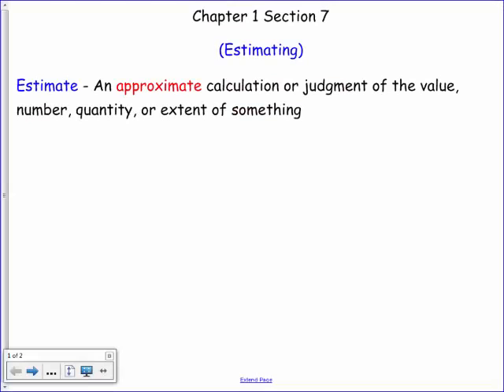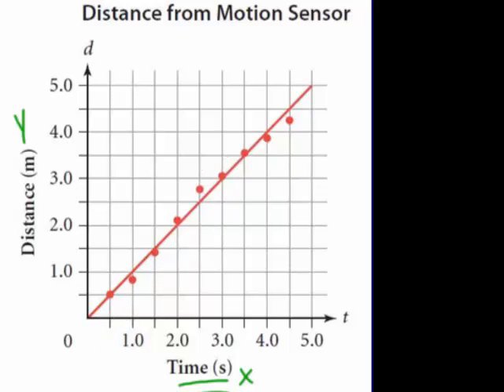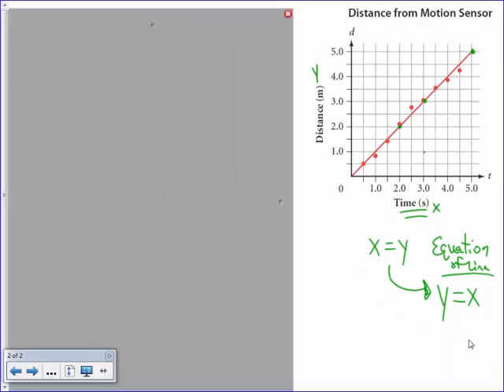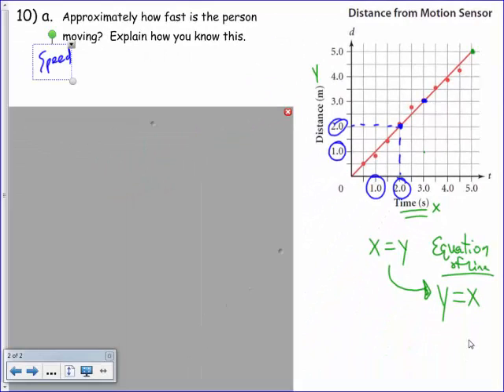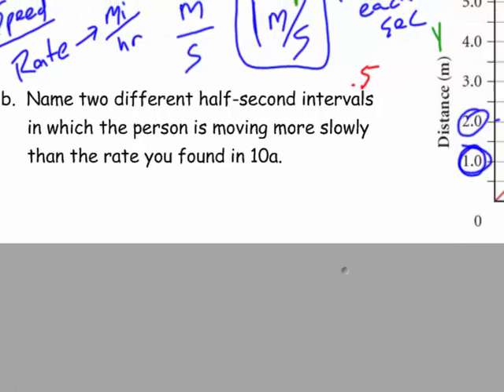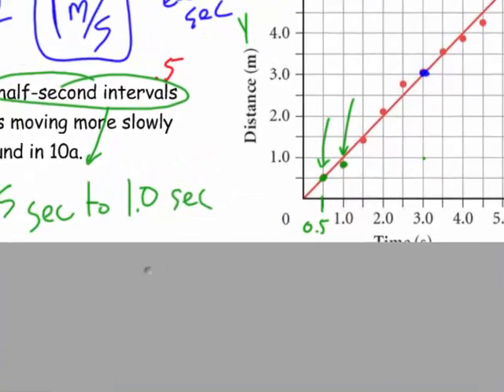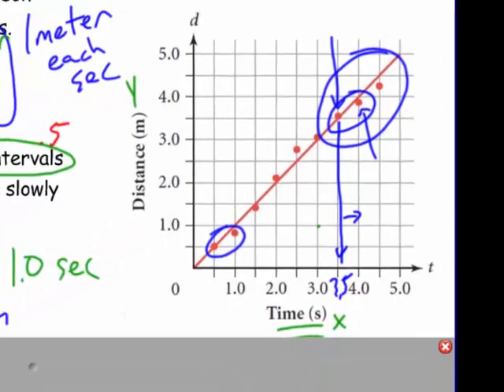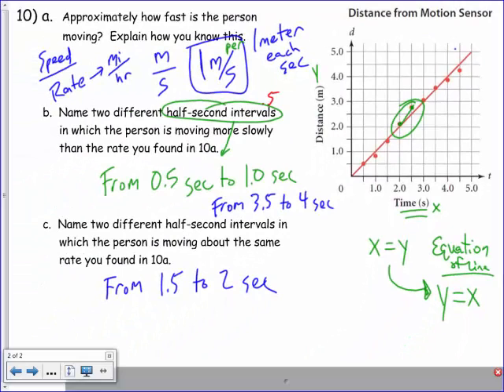Intermediate Algebra - Estimating w/Data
Intermediate Algebra lesson over Estimating Data using graphs